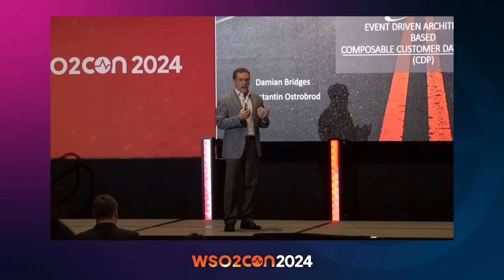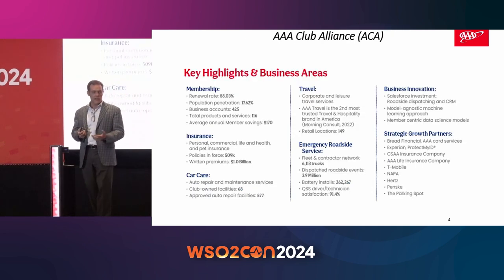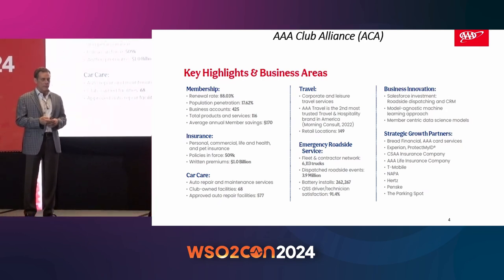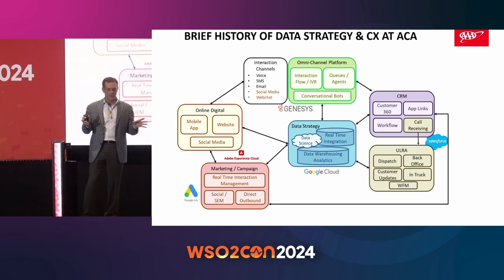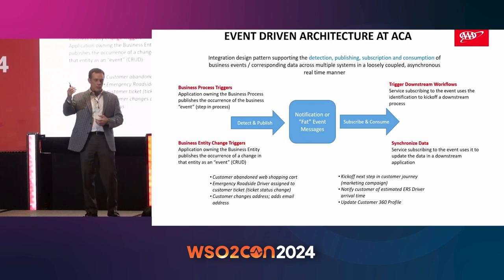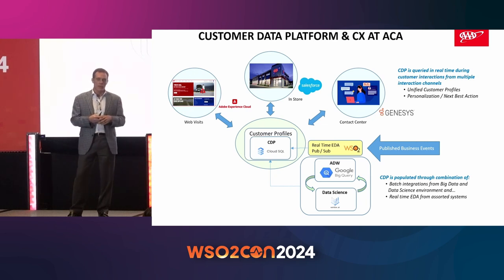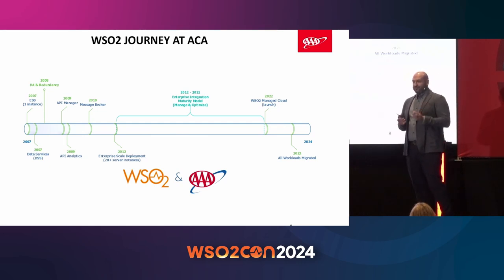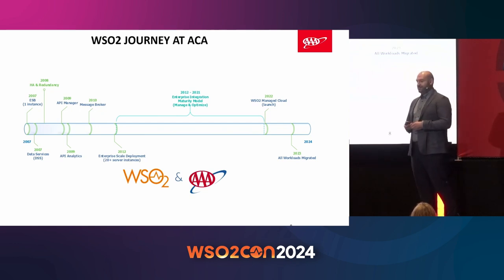An Event-Driven Architecture Based Composable Data Platform (CDP) Solution | WSO2Con USA 2024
Optimizing the customer experience across touchpoints relies on trusted, real-time data delivery and seamless integration. Join us in this session to explore how ACA leveraged their cloud-based WSO2 platform to establish an Event-Driven Architecture, empowering consistent and personalized customer experiences. Discover how this foundation aligned with ACA's CDP, CRM, Contact Center, Big Data, AI/Data Science, Marketing, and Digital strategies.

📅 Watch now to learn how ACA's Event-Driven Architecture revolutionized their customer experience vision!

🔗 Check out the slides from the speaker: [An Event-Driven Architecture-Based Composable Data Platform (CDP) Solution]